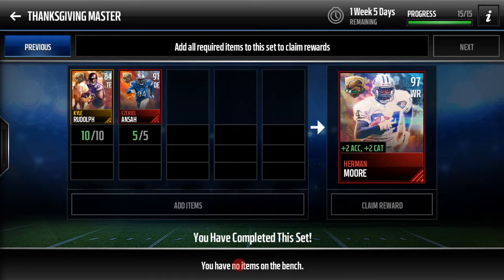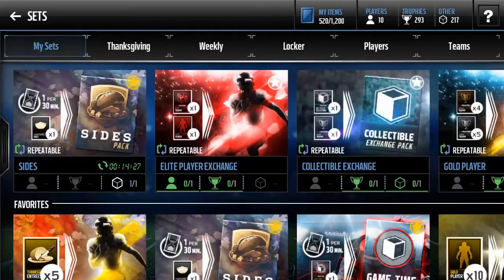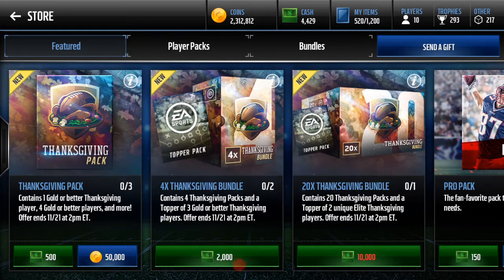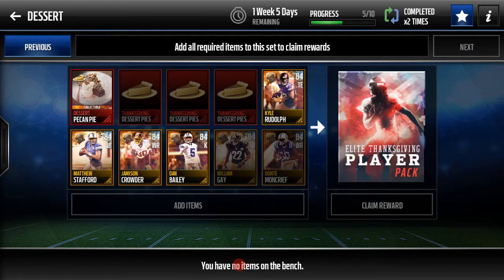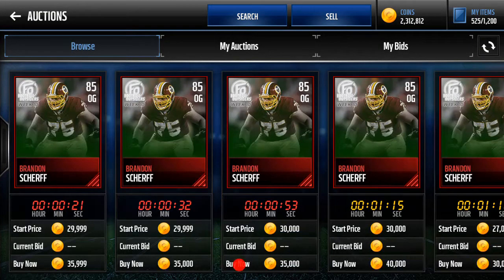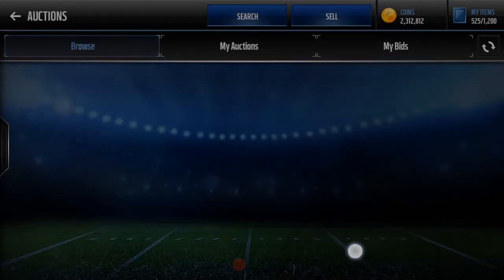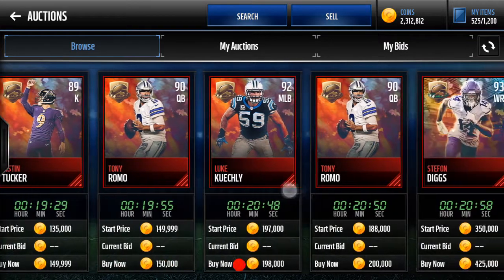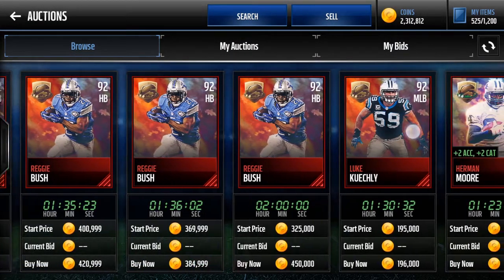Madden Mobile- Thanksgiving Promo, Herman Moore